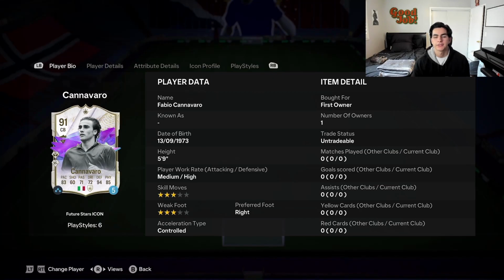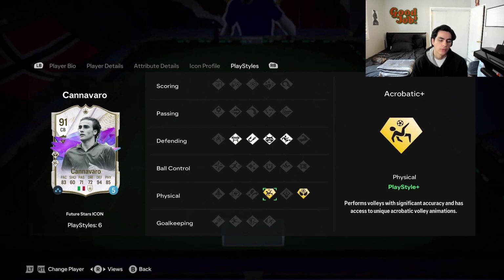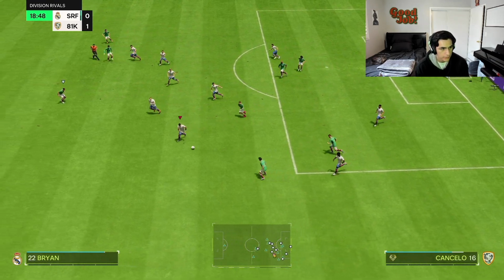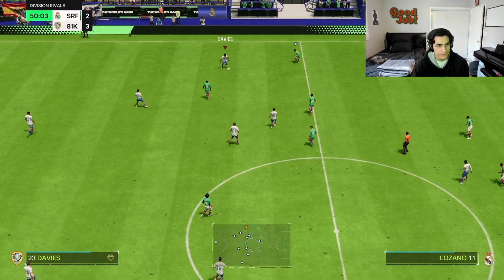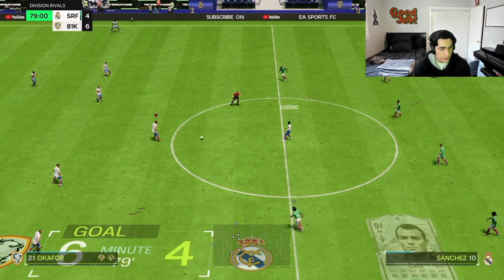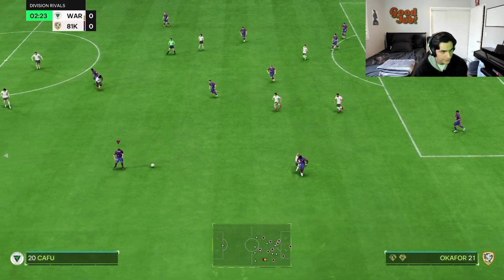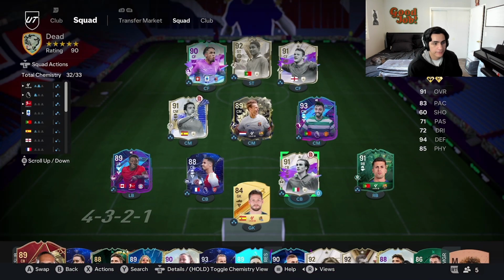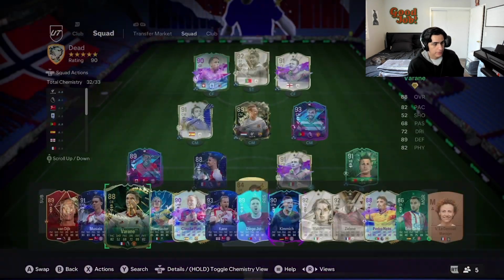FUTURE STARS ICON CANNAVARO SBC - FC 24 Player Review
fc 24, fc24, ultimate team, mrmidnite, 6pm content, fc24 gameplay, fifa 24, fifa 24 ultimate team, fc 24 gameplay, fc 24 packs, fc 24 evolutions, fc24 leaks, fc 24 toty, fc24 pack opening, fc 24 champs, fc 24 champs rewards